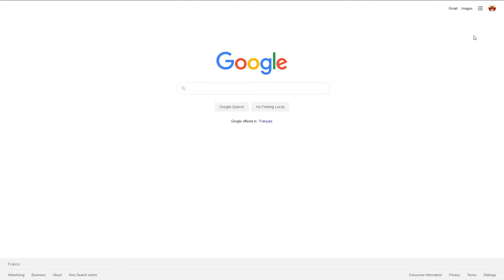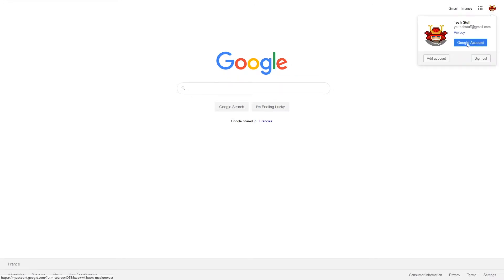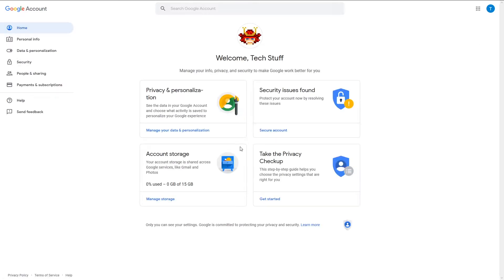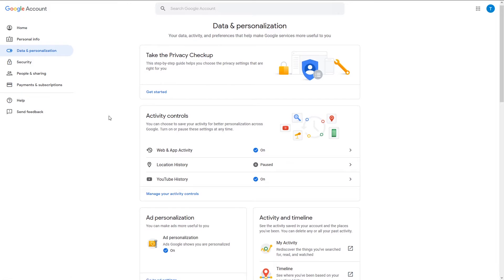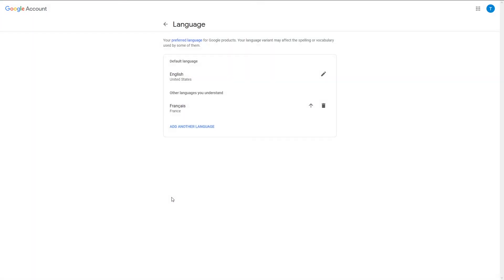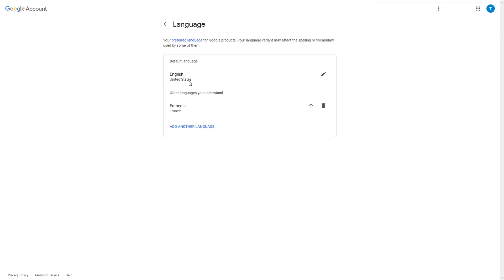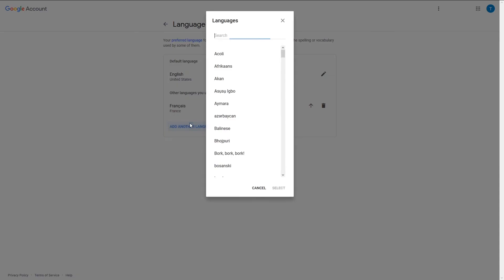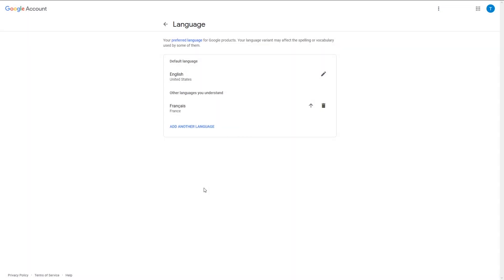How to Change Google Account Language?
Yo guys!

In this tutorial, I'm showing you how to change the language on Google and specially, the language of your Google account.